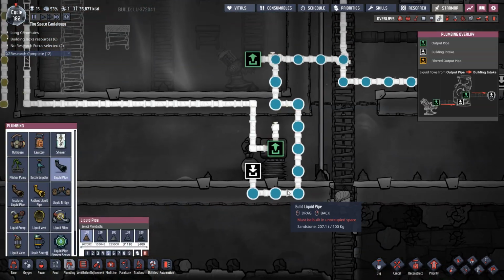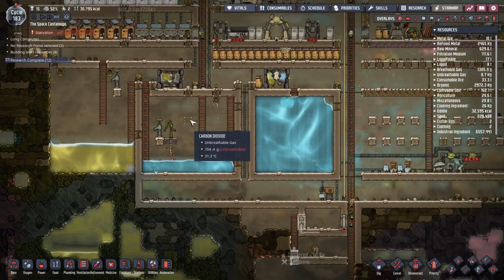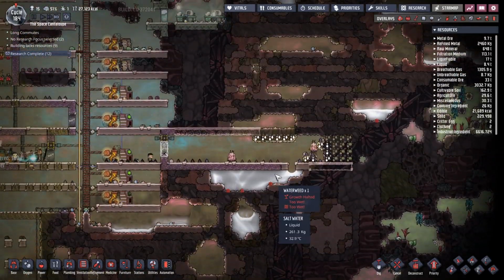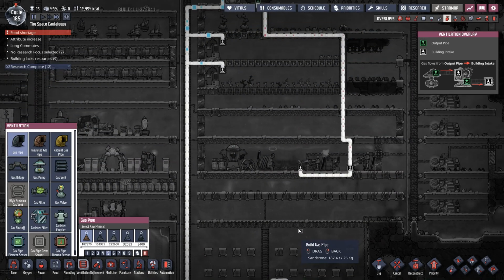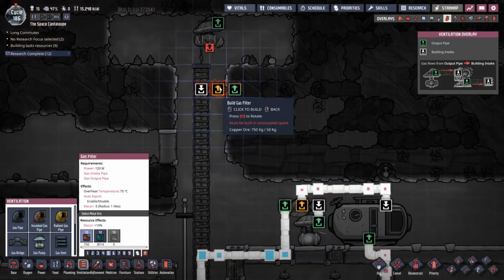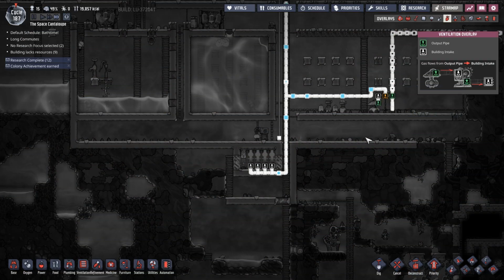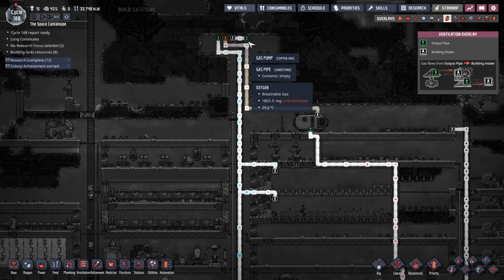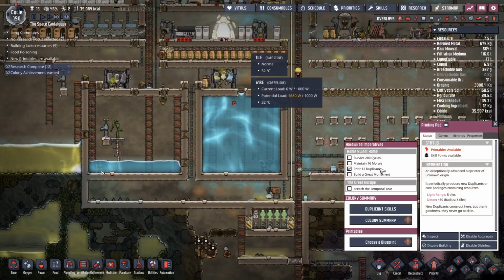Oxygen Not Include 1.0 | Part 24 | Hydrogen Sink